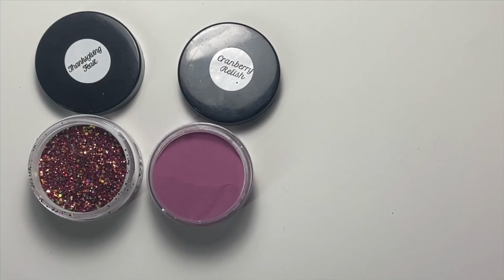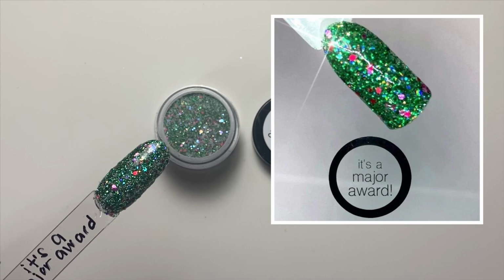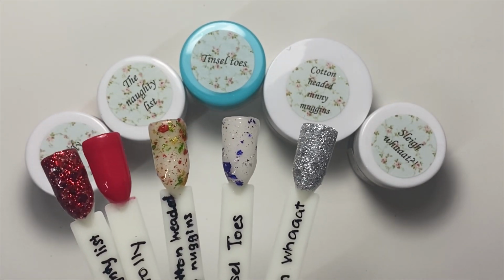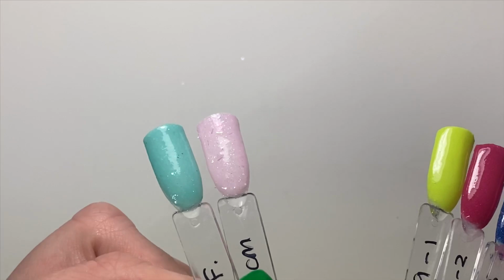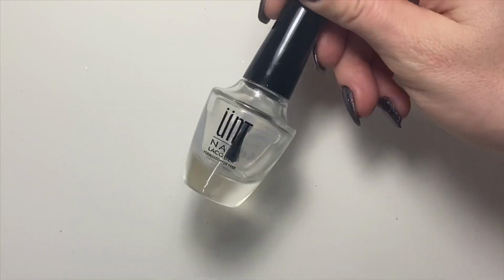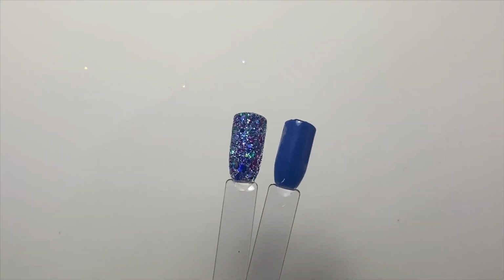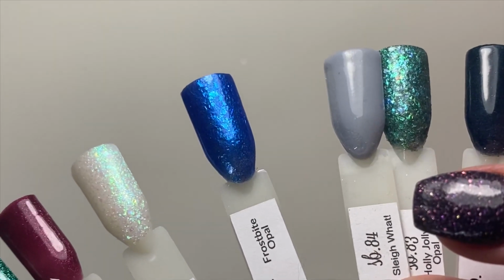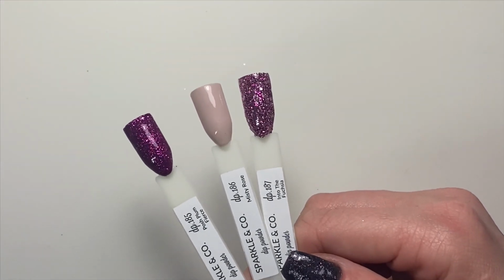Winter Favorites | Dip Powder Nail Art Supplies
★ ★ ★ PRODUCTS SHOWN / USED :  ★ ★ ★

✦ Mani Moguls: MMC (only available on the 1st-2nd of each month)

✦ Revel Nail: Advent Calendar is sold out.

- Northern Lights
- Electric Eel

- Mosaic
- Sweet Pea
- Deco
- Milky Way

✦ UNT peel base

★ ★ ★ DISCOUNTS/Codes to All Brands Mentioned ★ ★ ★

Is this your first order?
You can use a “referral” name!
Use the name "Carole Annette" at checkout on your first order or first sub bag purchase, and you+I will get ($9 or $18) store credit.

★ ★ ★ RECORDING EQUIPMENT ★ ★ ★